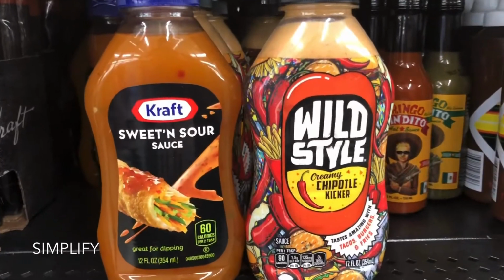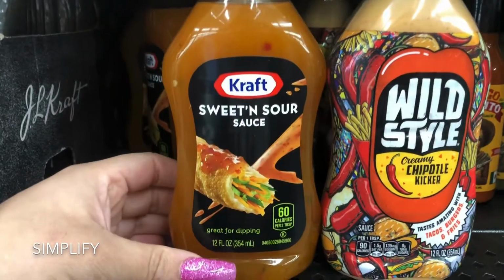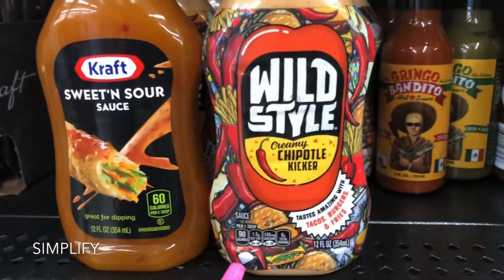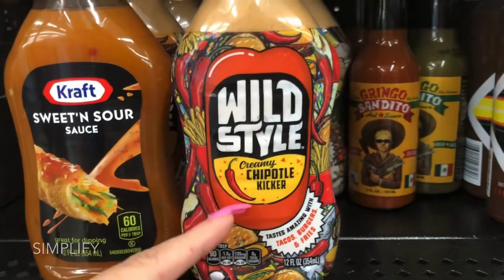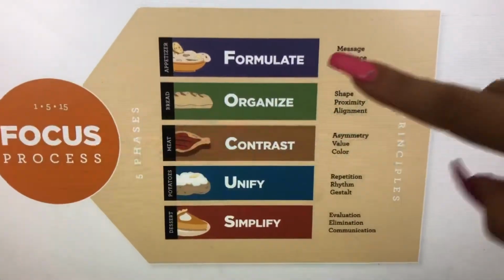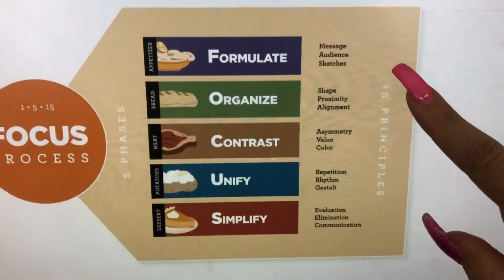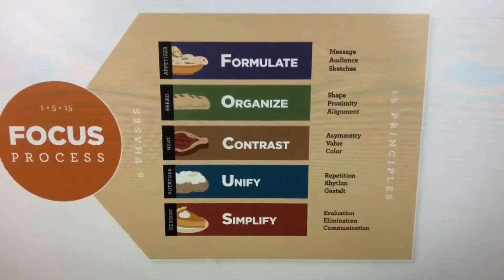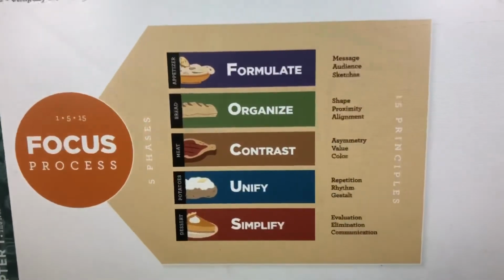Explaining Principles from the FOCUS design process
Phase 1-Formulate: principle: Message- pinto beans & ranch style beans.
Phase 2- Organize: principe: Negative Space- Cookies & Creme cakes and Zebra Cakes
Phase 3- Contrast: principle: Color- Town House Crackers & Toasted Crackers
Phase 4- Unify: principle: Repetition- Reece’s Cereal & Raisin Brand
Phase 5- Simplify: principle: Elimination- Sweet&Sour Sauce & Chipotle Sauce